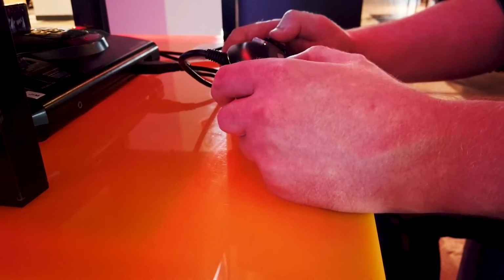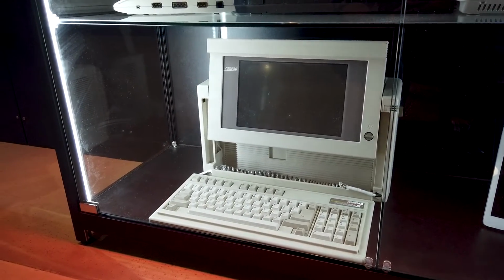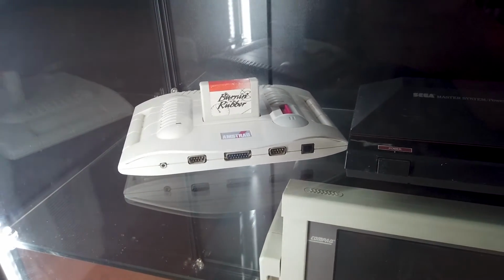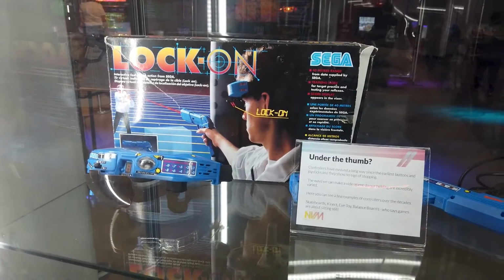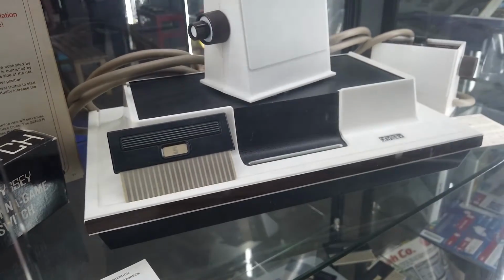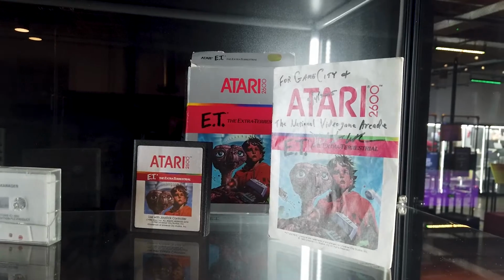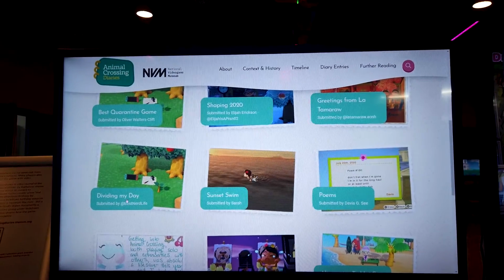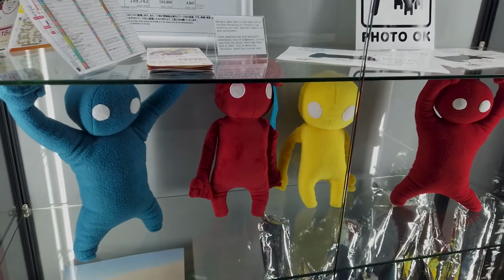Visiting the National Videogame Museum (NVM) in Sheffield UK! | BestNerdLife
I'm a huge fan of retro videogames, the history behind them and also preserving them too. Which is why I was super excited to visit the National Videogame Museum in Sheffield UK a few weeks ago. In this video I talk about my experience there.

Keep living that Best Nerd Life!